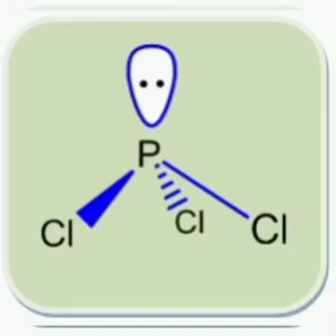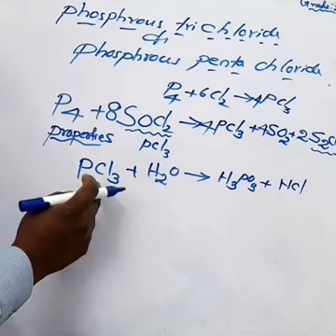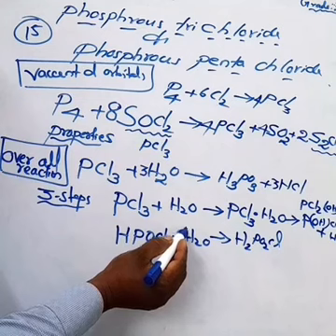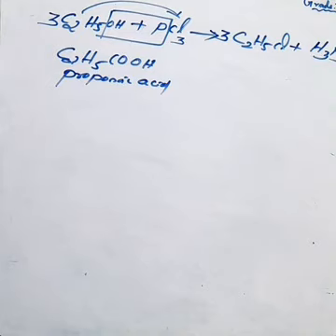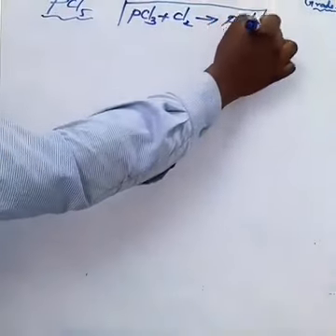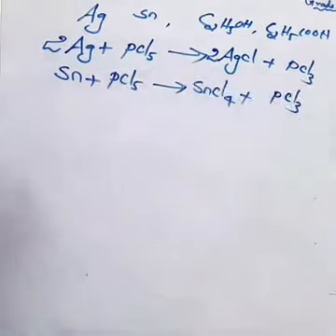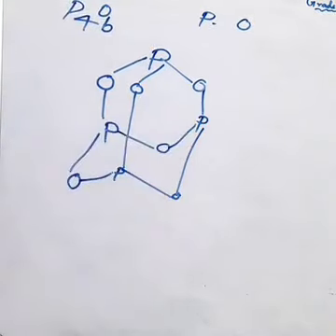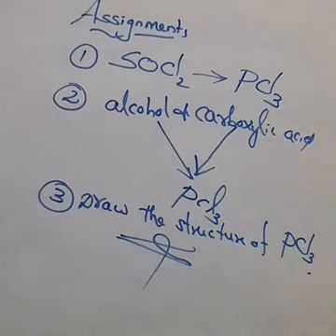Grade XII - Chemistry || Preparations And Properties Of Pcl3 & Pcl5 || Online Class